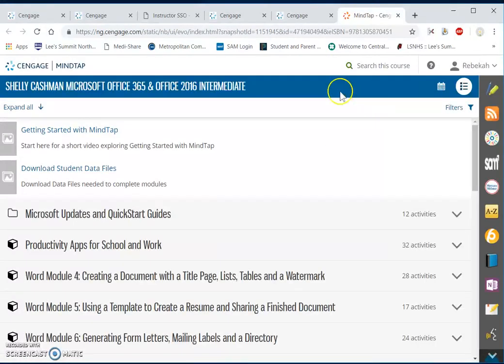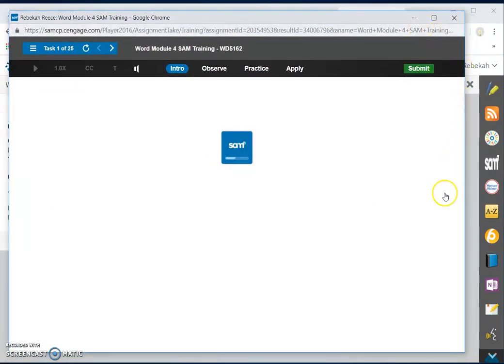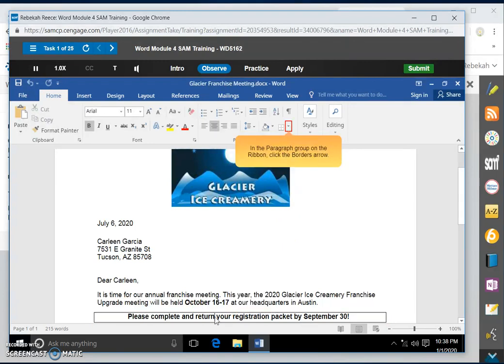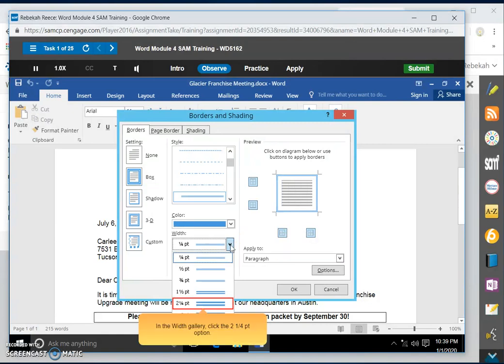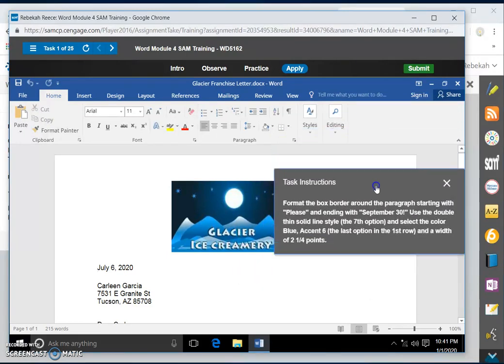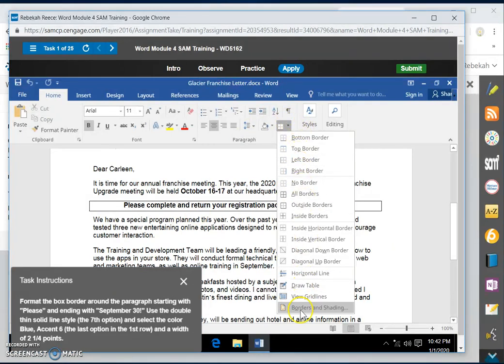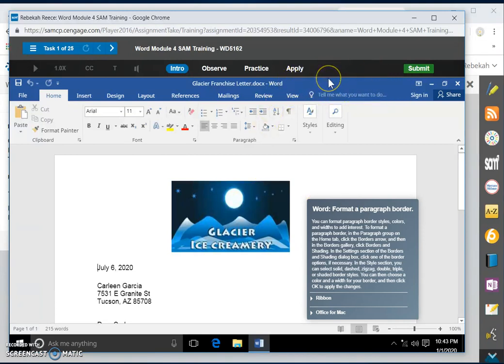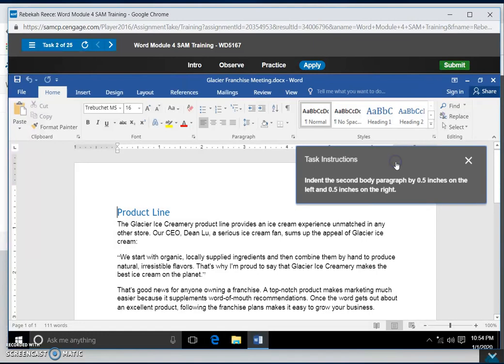SAM Training Overview